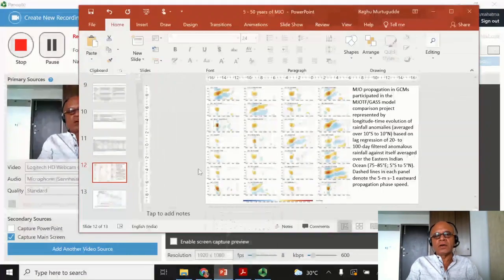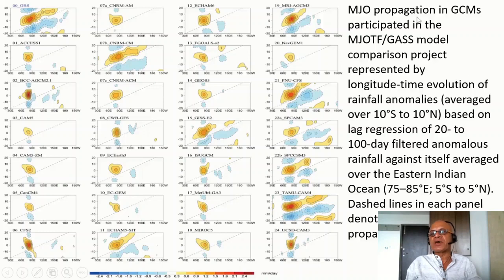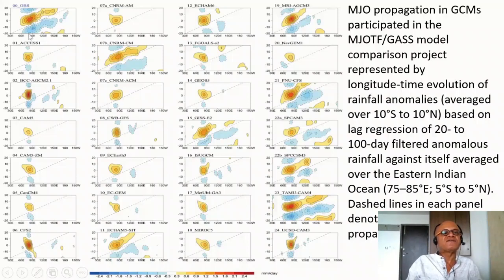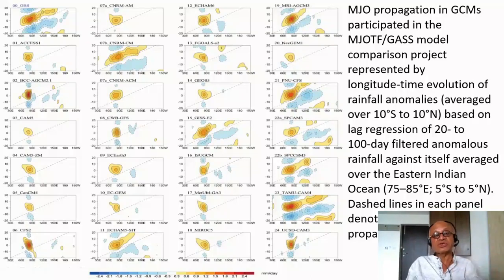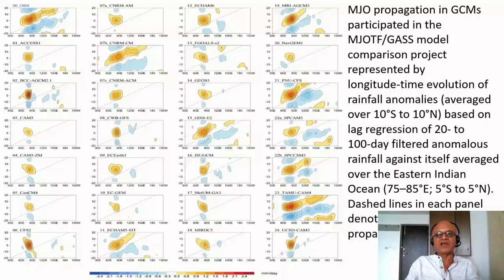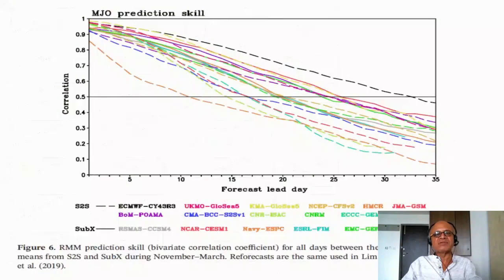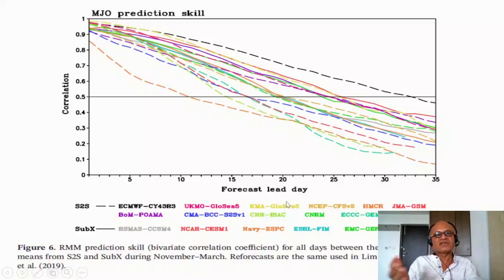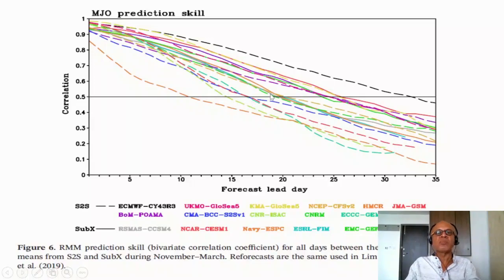3 Modeling and Predicting MJOs